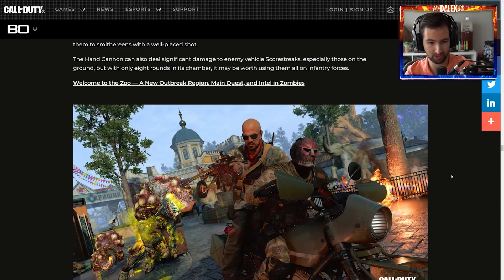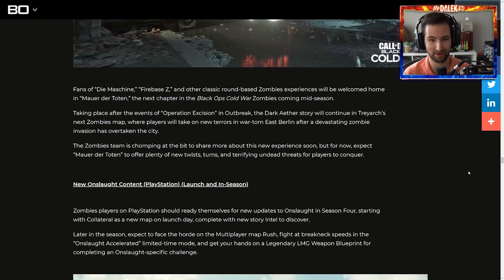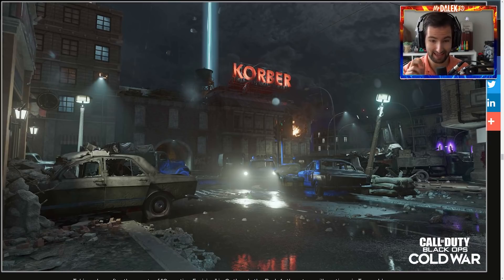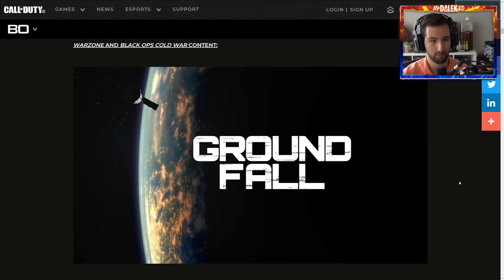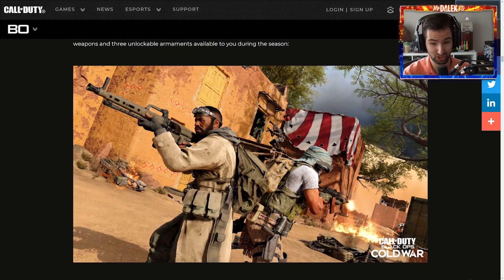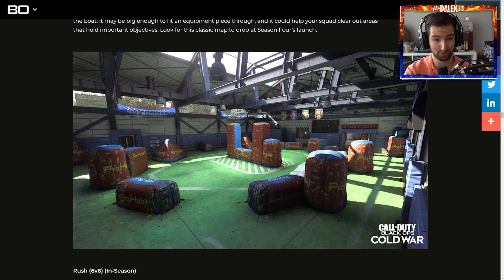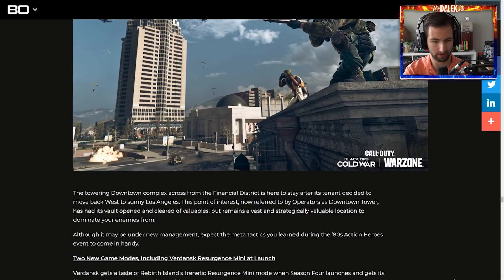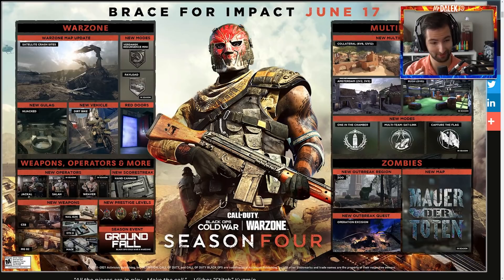COLD WAR ZOMBIES DLC 3 "MAUER DER TOTEN" OFFICIAL REVEAL! (Season 4 Roadmap)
BLACK OPS COLD WAR ZOMBIES DLC 3 "MAUER DER TOTEN" OFFICIAL REVEAL! FINALLY!
►What are your thoughts on Mauer Der Toten? Let me know below!

This is the Black Ops Cold War Season 4 Roadmap: with Cold War Zombies Season 4 DLC News and Berlin DLC 3 map reveal. Fans of “Die Maschine,” “Firebase Z,” and other classic round-based Zombies experiences will be welcomed home in “Mauer der Toten,” the next chapter in the Black Ops Cold War Zombies coming mid-season. Taking place after the events of “Operation Excision” in Outbreak, the Dark Aether story will continue in Treyarch’s next Zombies map, where players will take on new terrors in war-torn East Berlin after a devastating zombie invasion has overtaken the city. The Zombies team is chomping at the bit to share more about this new experience soon, but for now, expect “Mauer der Toten” to offer plenty of new twists, turns, and terrifying undead threats for players to conquer.

- MrDalekJD